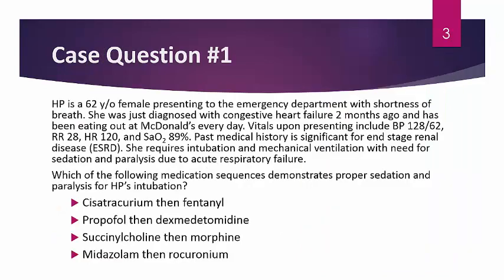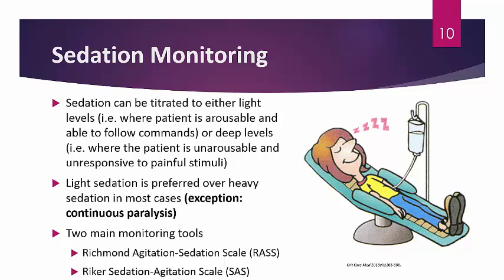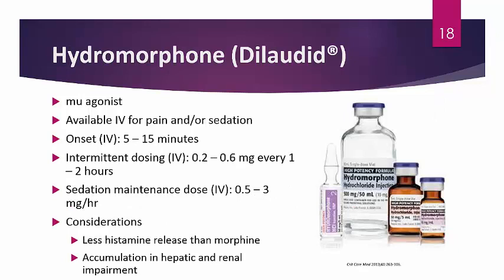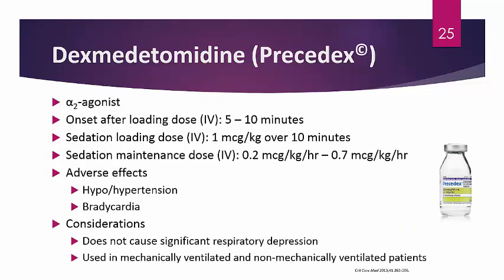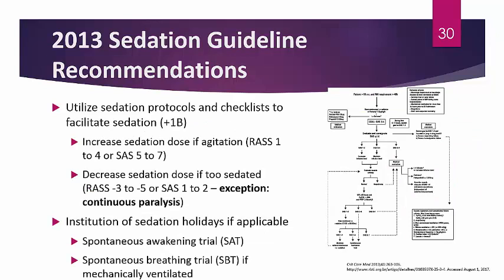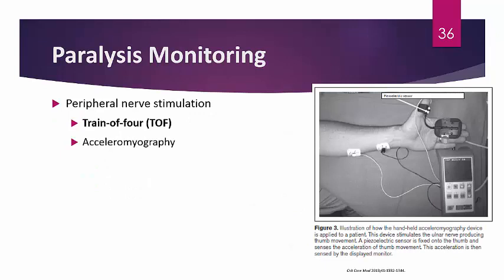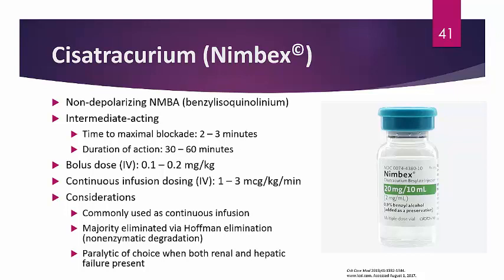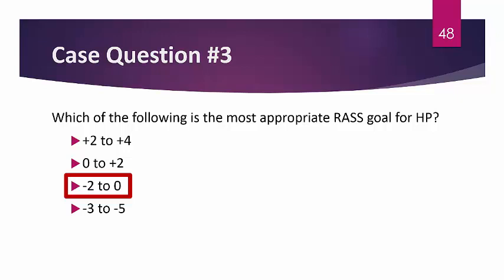Sedation and Paralysis Readiness Lecture 08-22-17